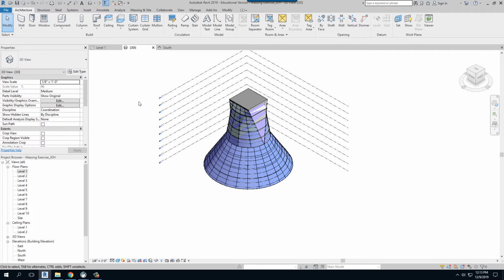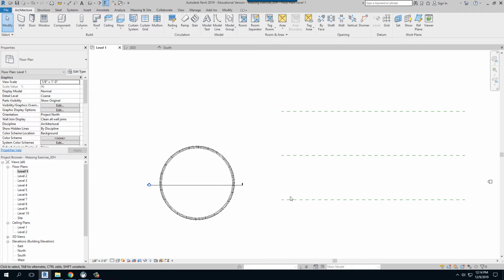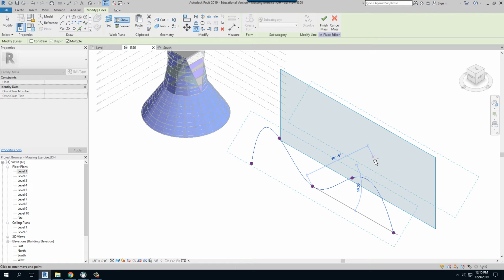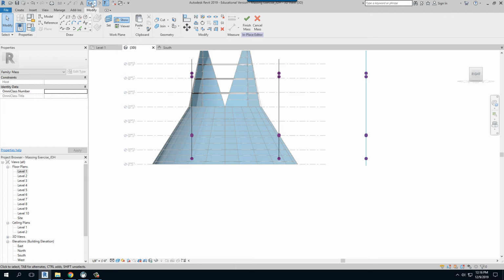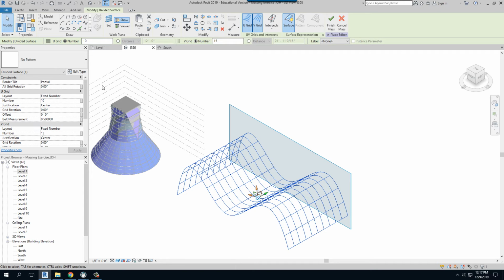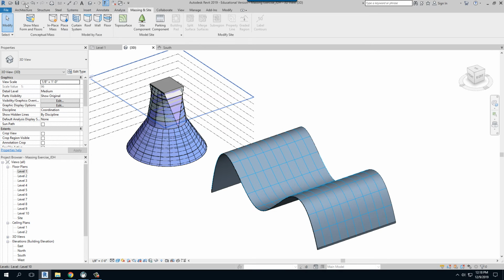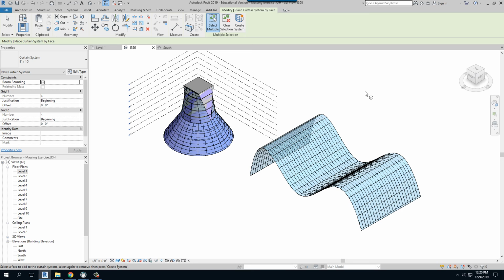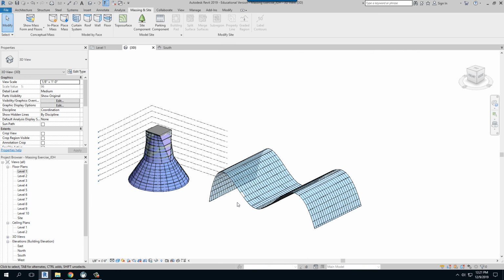ADCG 255 Massing 4